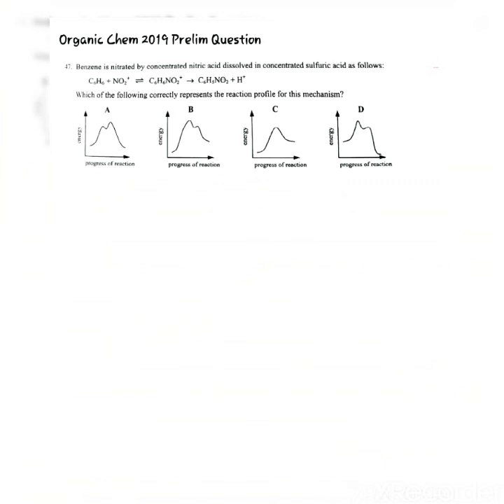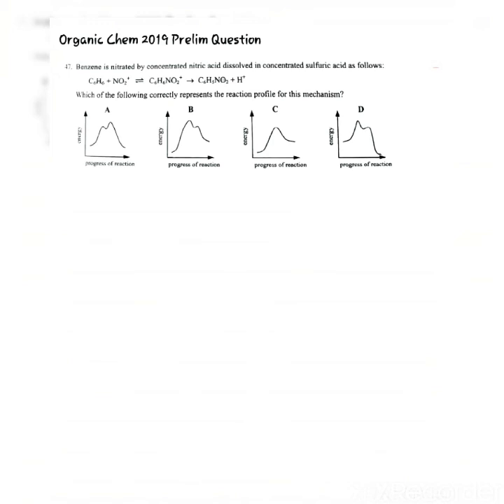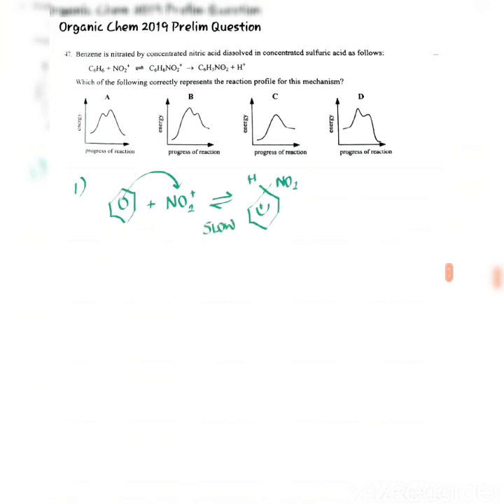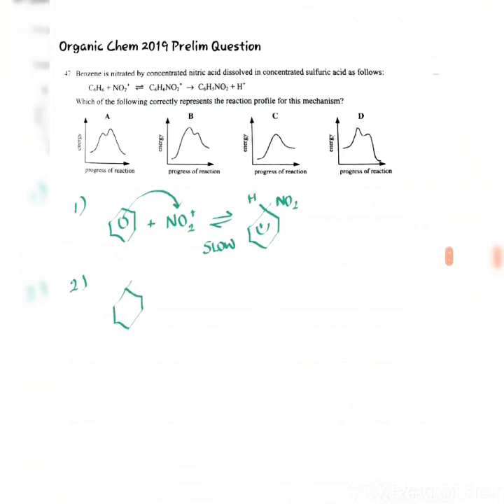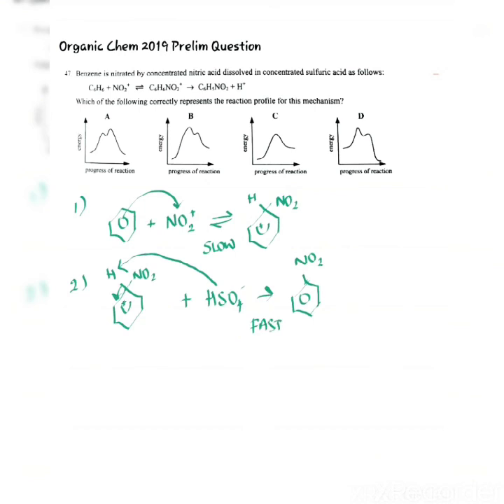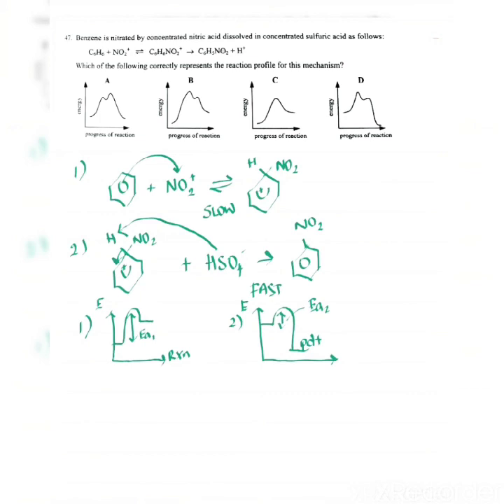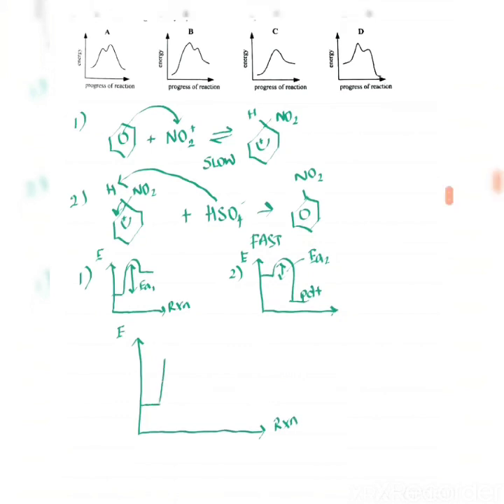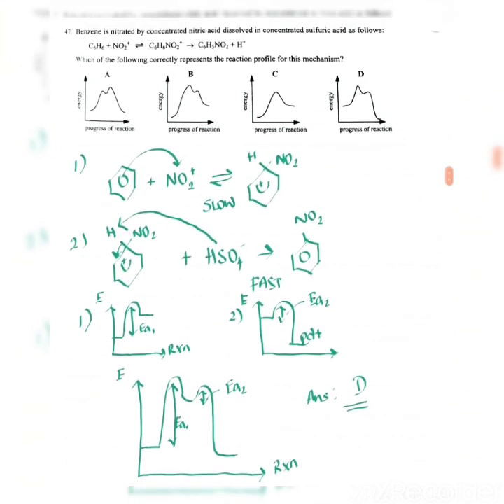A Levels H2 Chemistry, 2019, Prelim Question, P1- Enthalpy graph of Electrophilic Substituition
This organic chemistry question is about the Electrophilic Substitution of Benzene Rings, and the energy changes associated to the reaction.

The mechanism comprises of 2 steps.

The 1st step is the slow step as the activation energy (Ea) is rather high.
The 2nd step is a fast step, as the activation energy is relatively not high.

The enthalpy change of the overall mechanism is negative which means it is an exothermic reaction. The energy possessed by the products would be much lower than the energy possessed by the reactants.

Topics: Organic Chemistry, Hydroxy Groups

Do 'LIKE' this video and 'SHARE'  it with your friends.

Do send in your comments in the COMMENTS box below

If you are considering taking up lessons for the following:

- O levels combined/Pure/IP Chemistry
- A Levels H1/H2 Chemistry
- IB SL/HL Chemistry

for more details of our lessons at Hougang.